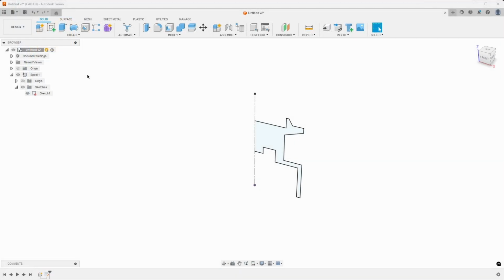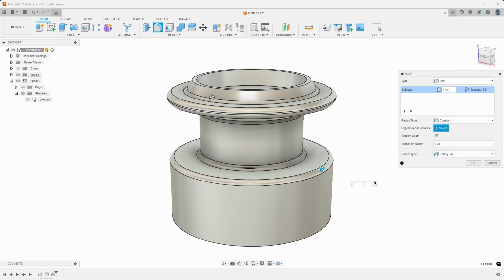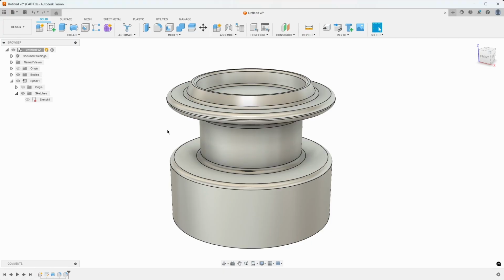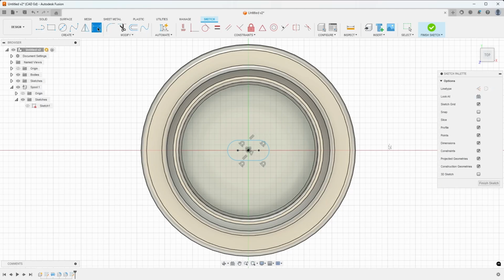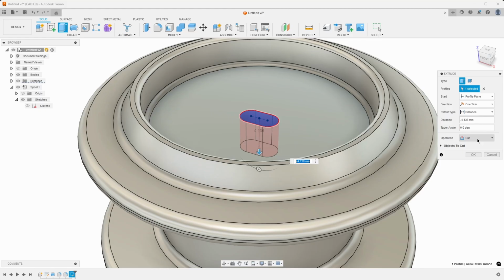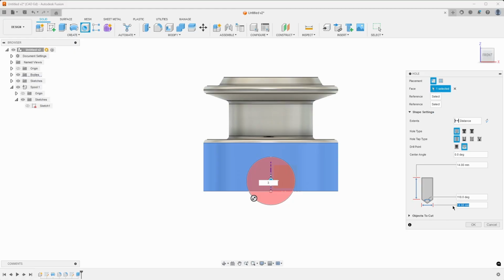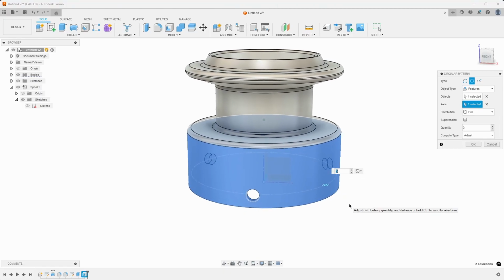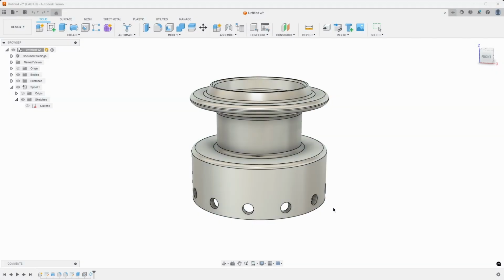How to Create and Modify a Model | Getting Started with Autodesk Fusion Episode 4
In this 4th lesson, we move beyond sketching and dive into creating and modifying a 3D model. Using the spool part as our example, you’ll learn how to transform a fully constrained sketch into a solid design and refine it with essential modeling tools.

We begin by using the Revolve command to spin a closed profile around an axis, creating a precise 3D shape. Next, we apply the Fillet command to round edges and improve part aesthetics and functionality. You’ll also discover the power of the Marking Menu, which provides quick access to context-sensitive commands like fillet and chamfer without navigating the main toolbar.

From there, we’ll create a slot feature using the Extrude command, ensuring it cuts through the model regardless of future changes. You’ll then learn how to add decorative holes with the Hole command and replicate them efficiently using Circular Patterning. Finally, we’ll walk through the process of saving your design into a new project, keeping your work organized and accessible.

By the end of this video, you’ll have a clear understanding of how to build, modify, and manage parts in Fusion. These foundational skills will set you up for success as we continue the series with editing the timeline in the next lesson.